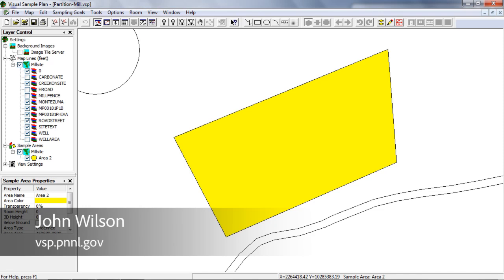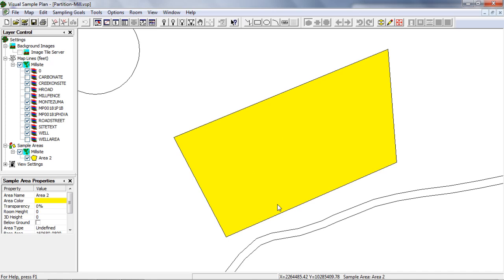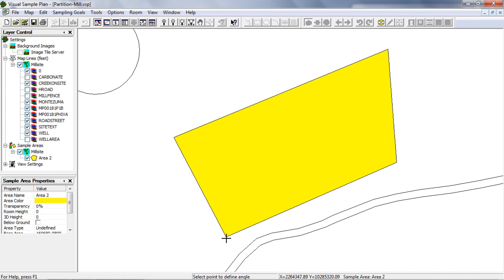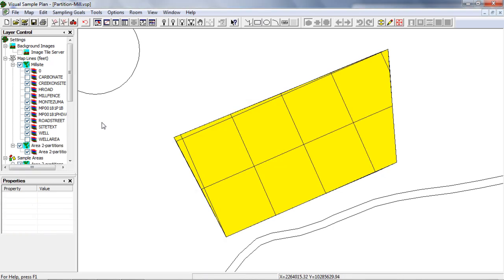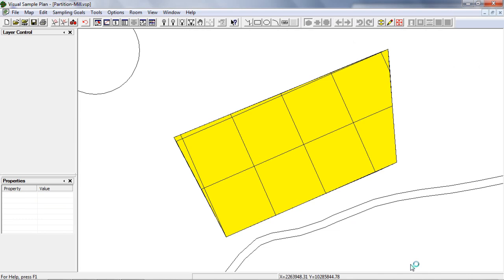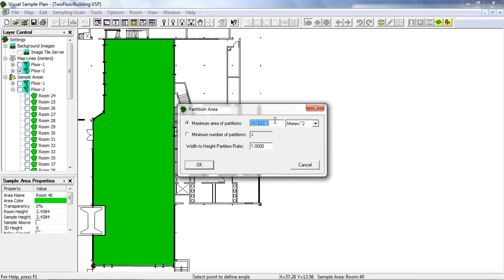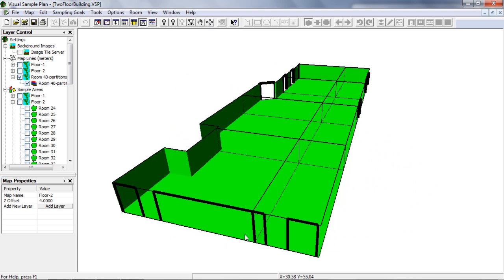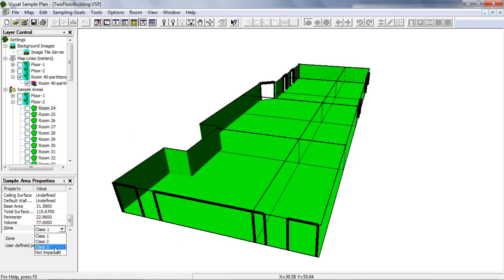EA300: MARSSIM Support Features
Visual Sample Plan (VSP) version 7.3 added two new features to support MARSSIM sampling protocol: dividing sample areas based on size constraints, and automatic creation of MARSSIM class user-defined parameters.